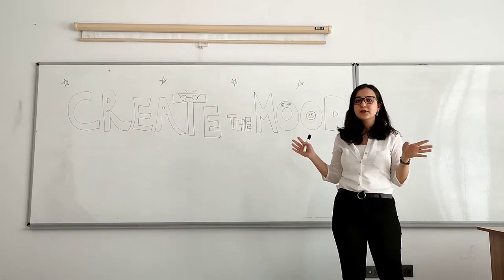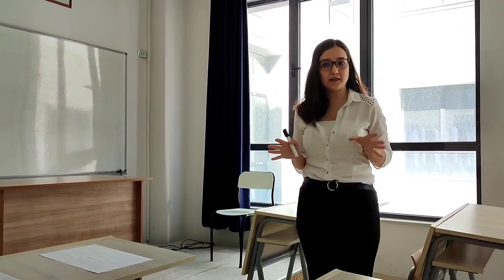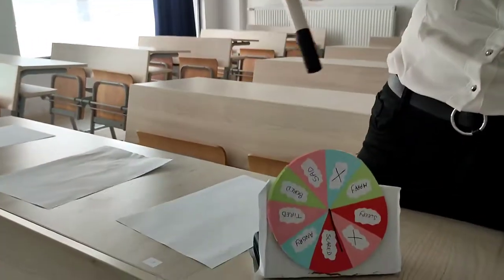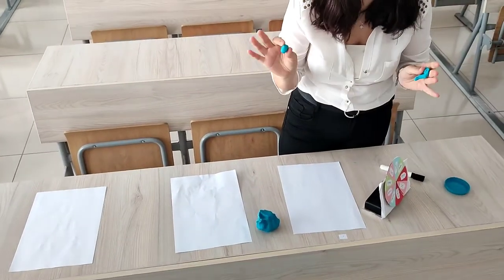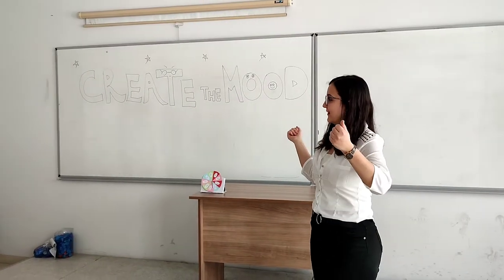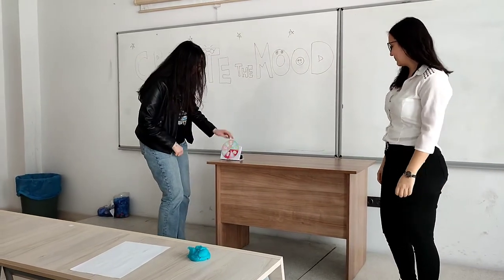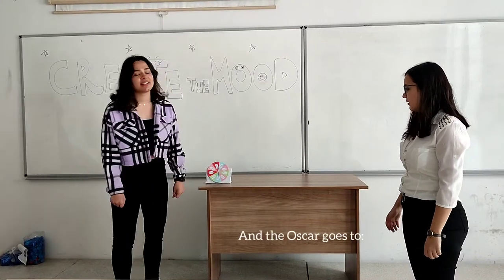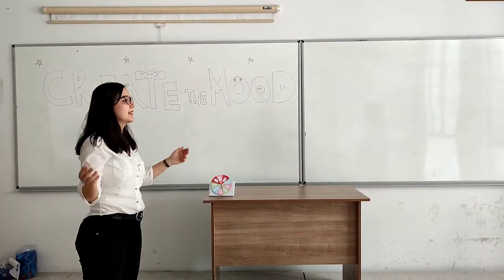Create the Mood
Another Enjoyable Game by Cansu Taşoluk